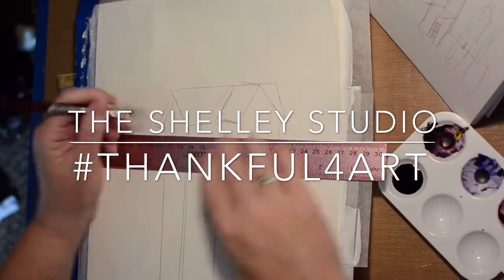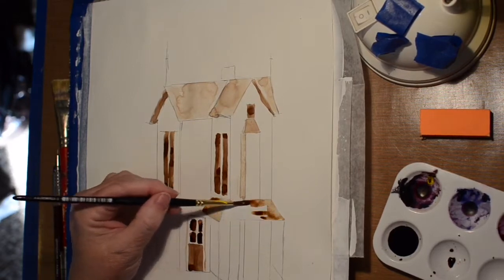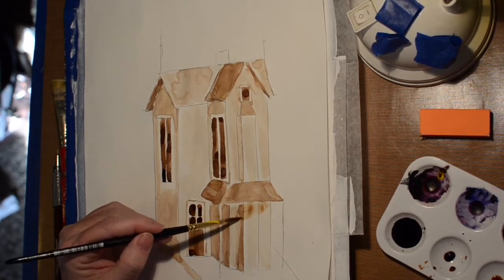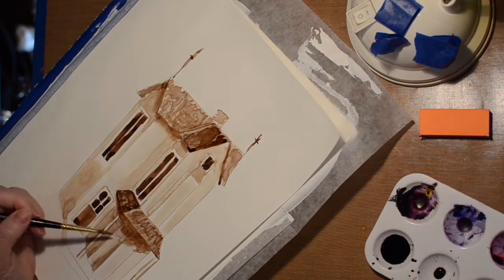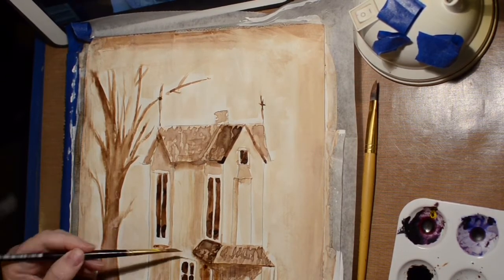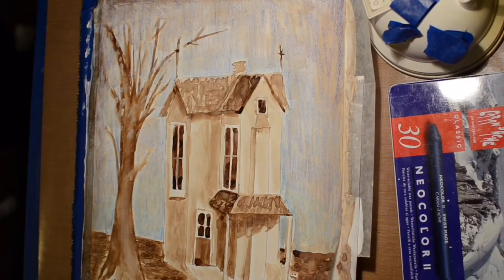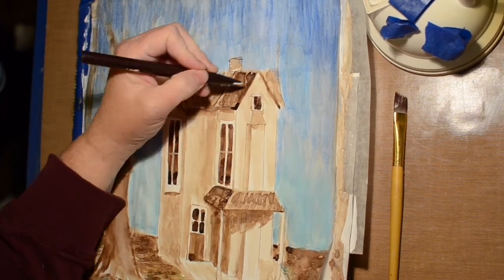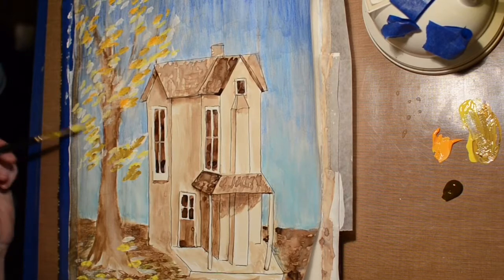thankful4art Home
thankful4art Part of the Creative Arts Collaboration Groups hashtag event which runs Nov 11th through Nov 14th. with new videos each day.. Enter thankful4art in the search box and find tons of art videos about what we are thankful for.
I am thankful for my home.